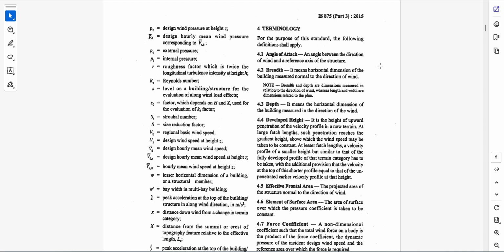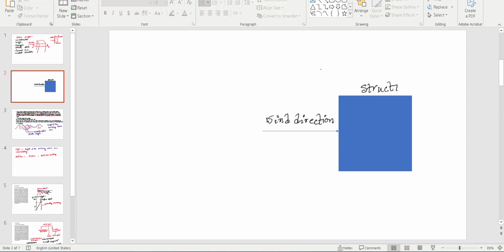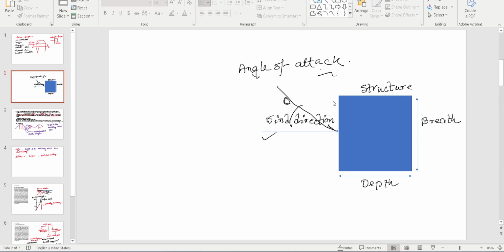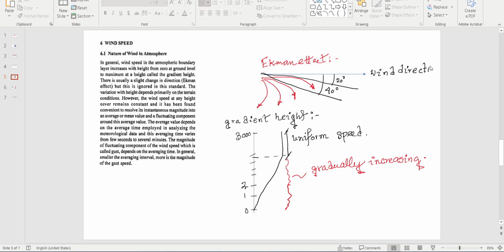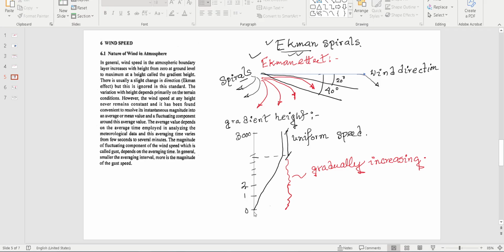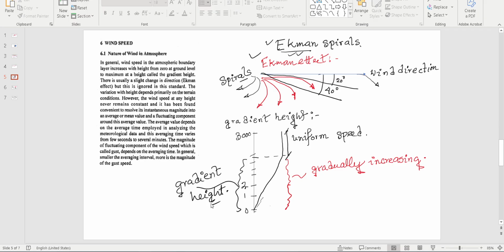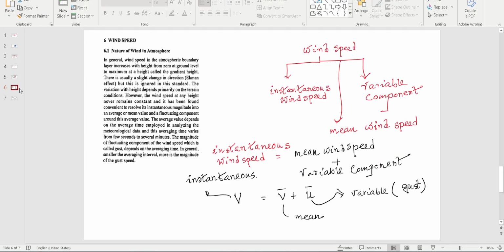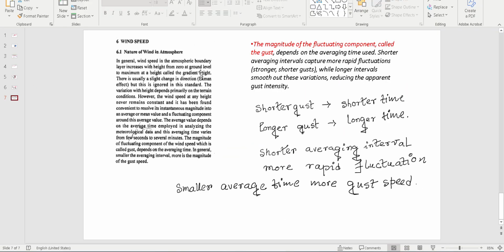IS 875 PART-III:2015(PART-3)